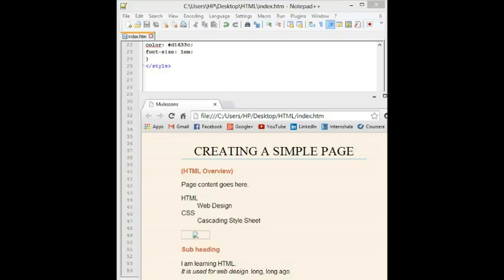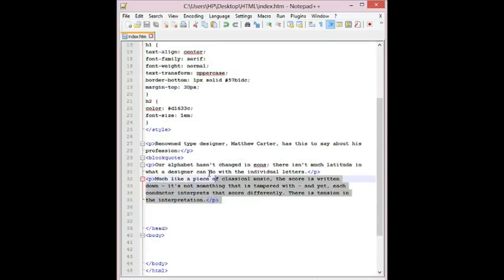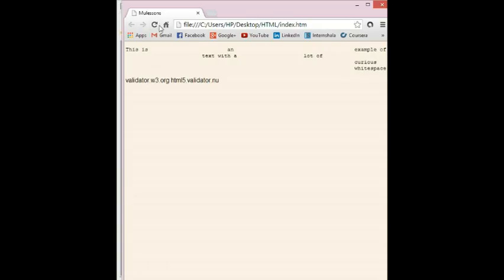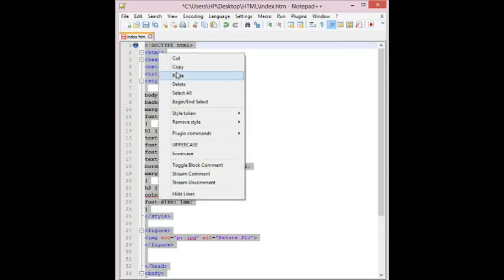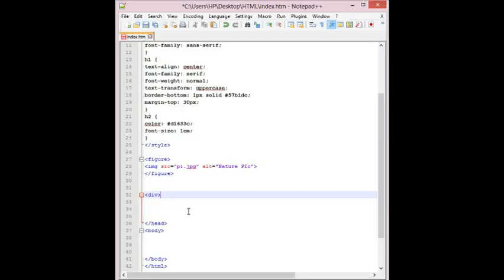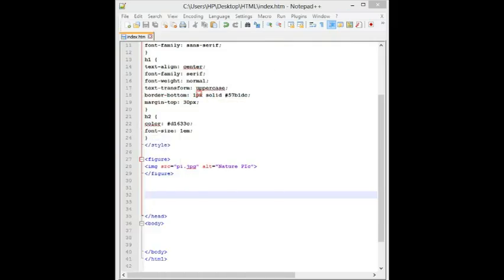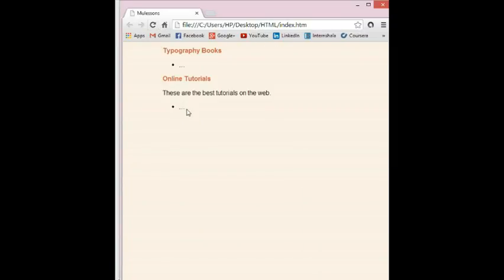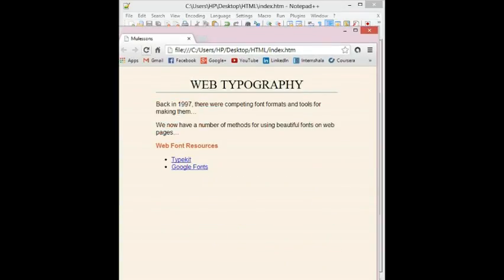HTML 006 | HTML Marking Up Text Part II